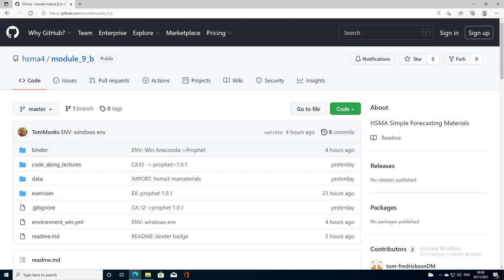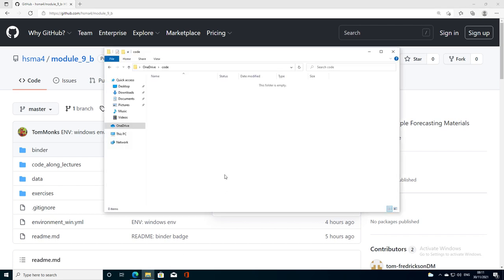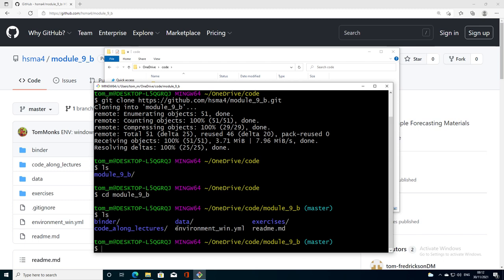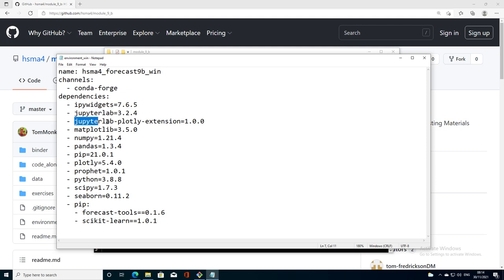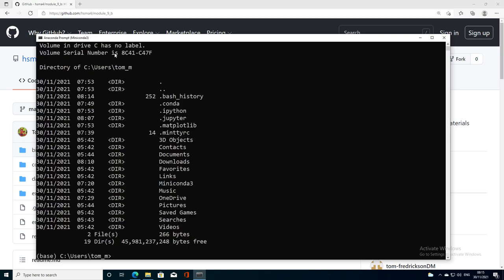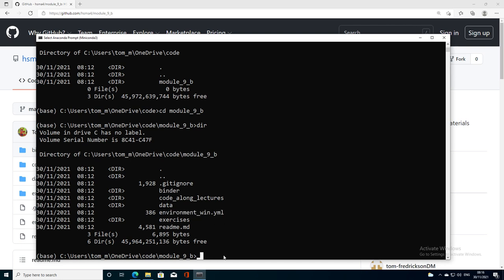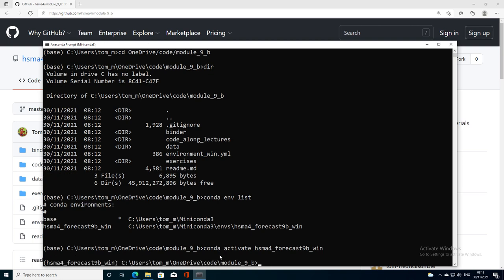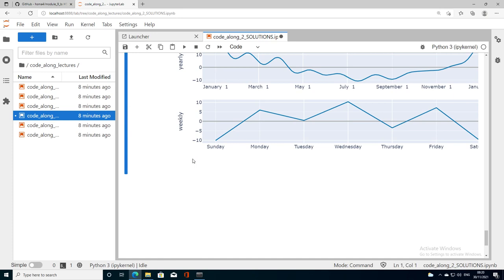HSMA 4: Module 9b setup on Windows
Follow the instructions in this video to setup a conda environment for HSMA4: module 9b Simple Forecasting